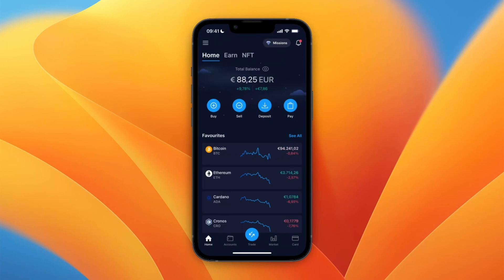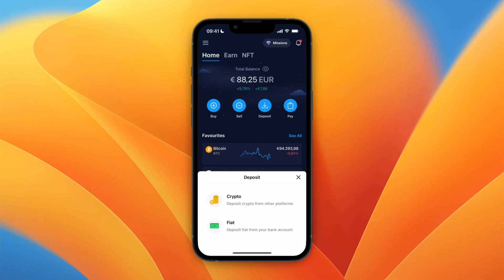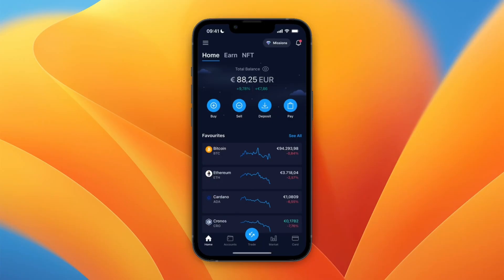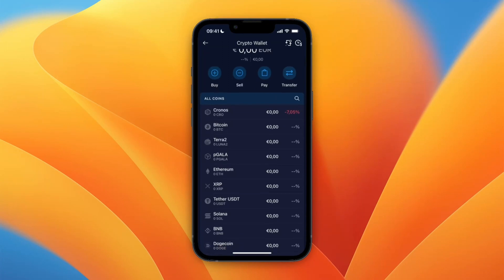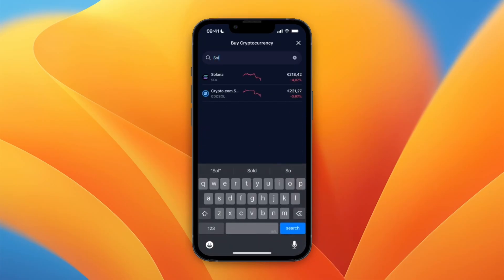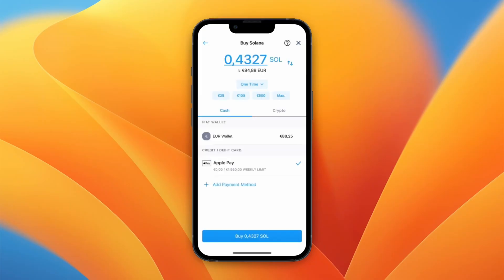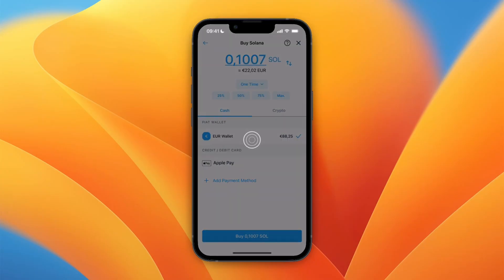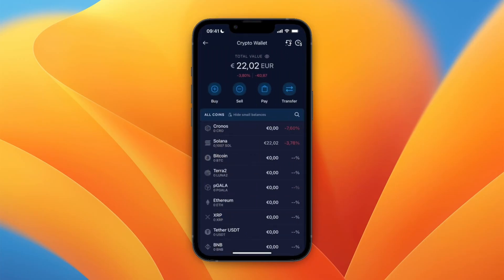How to Buy Solana on Crypto.com - Step by Step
In this video I'll show you how to Buy Solana on Crypto.com.